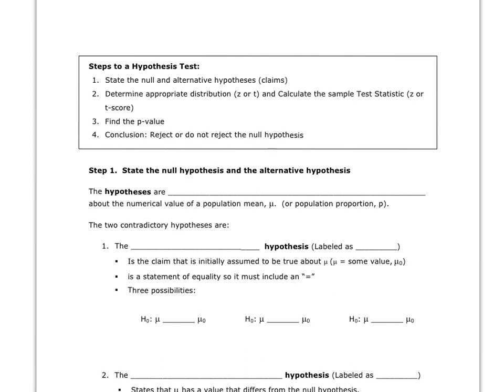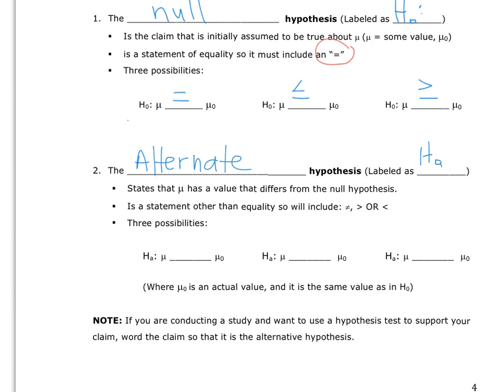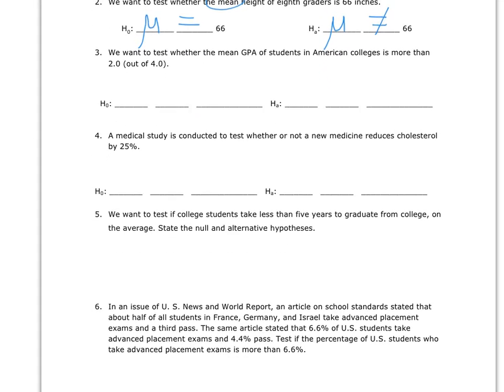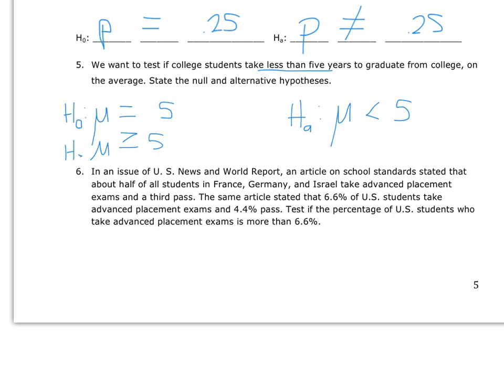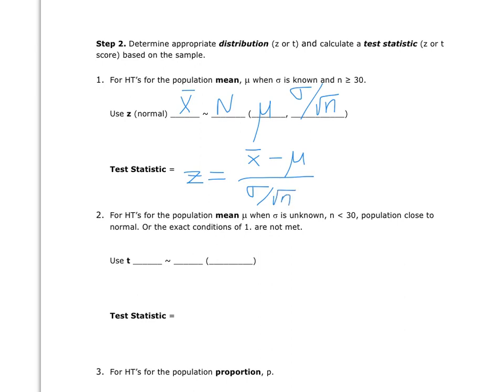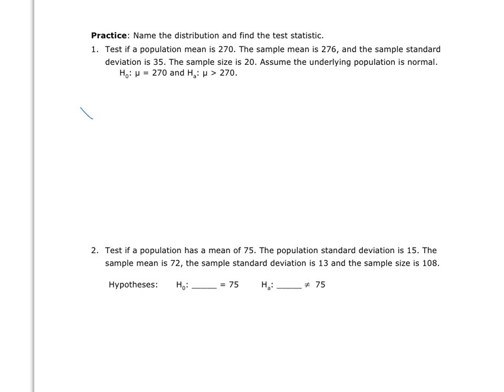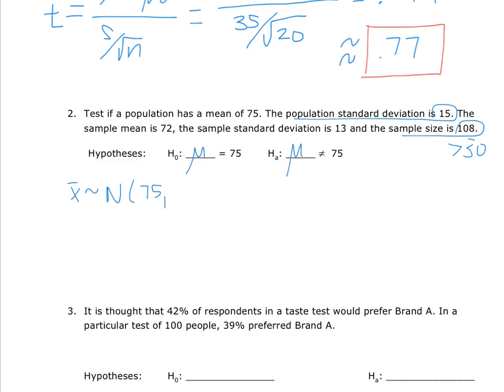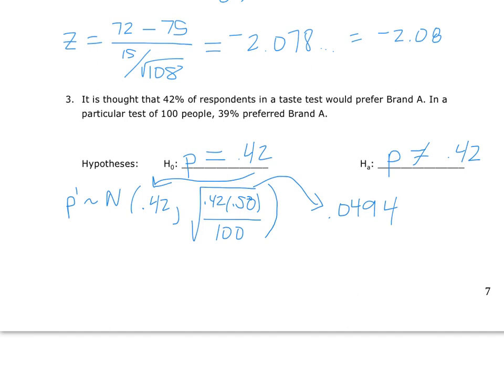Chapter 9 Steps 1 & 2